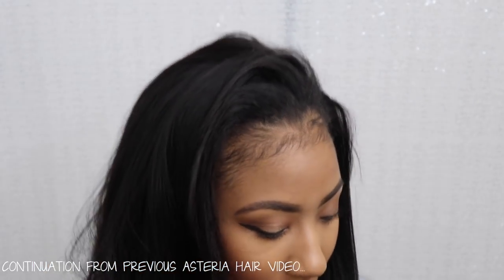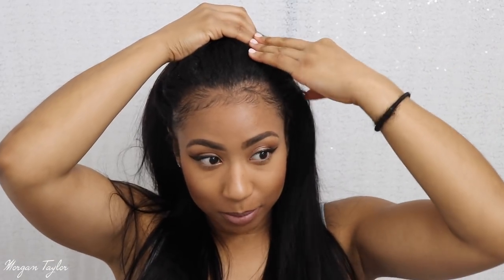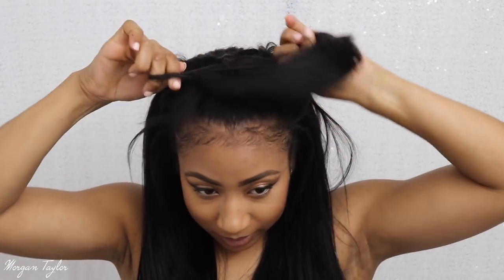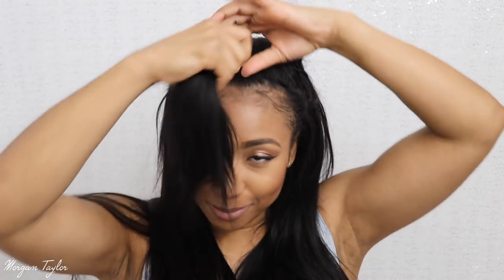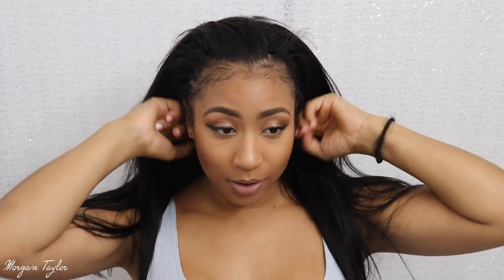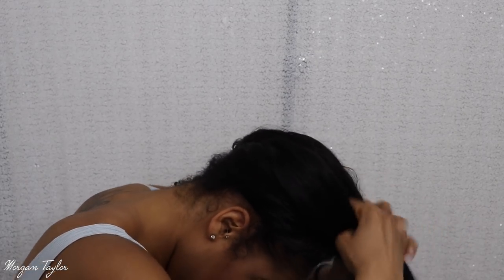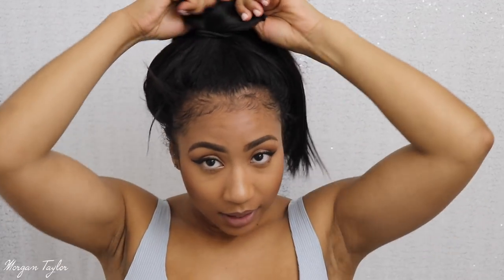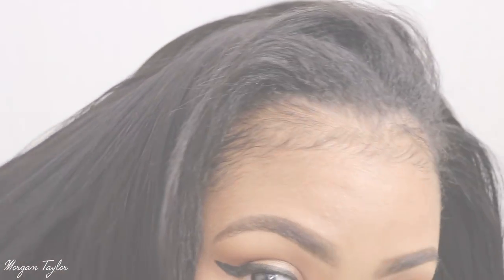♥︎ How I ISTYLE my Asteria Hair |︎ Best Brazilian Straight Hair ♥︎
OPEN ME!

OPEN ME!

Asteria Hair Big Sale:

☞$6 OFF $129, $10 OFF $259, $20 OFF $399

only ONE chance~

($2 OFF $99,$5 OFF $159, $13 OFF $399,$40 OFF $999 or more)